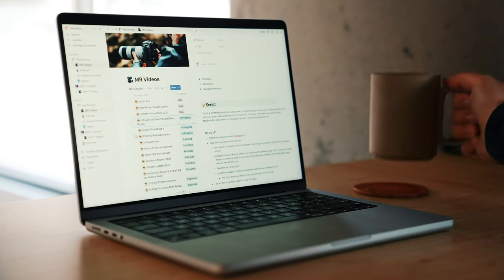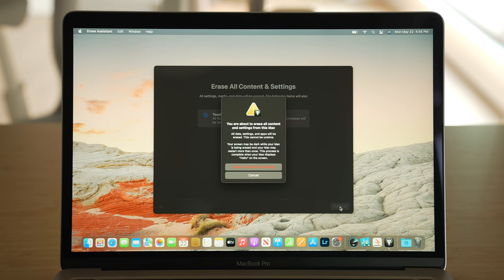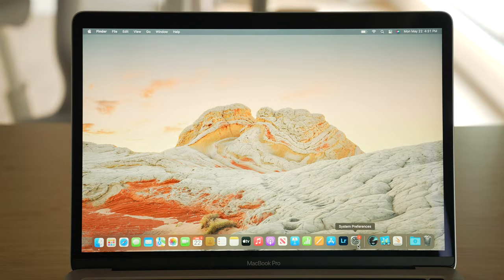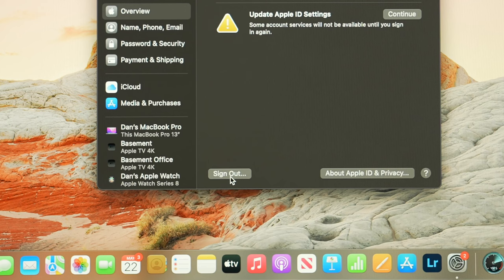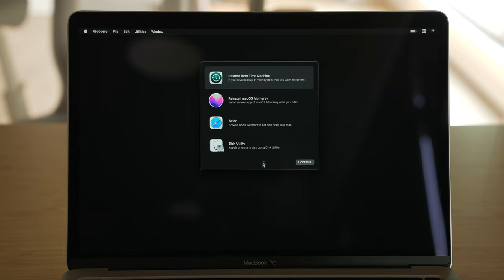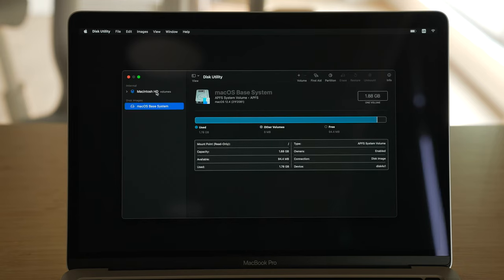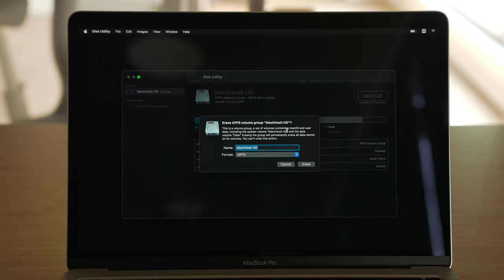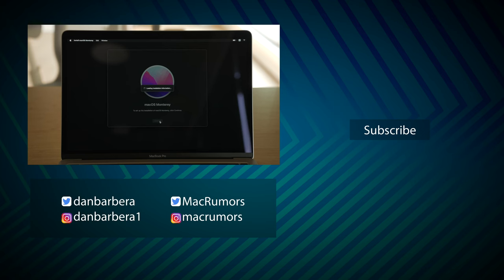How to EASILY Erase and Factory Reset Your Mac!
If you plan to give away, sell, or trade in your Mac, the first thing you should do for security and practical reasons is erase the data on it and perform a factory reset. This video/article shows you how. If you've upgraded to macOS Monterey or later on a Mac with Apple silicon or a Mac with the Apple T2 Security Chip (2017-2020 models), follow the steps to erase all content and settings instead of following the steps in this article.

read more -
How to Erase and Factory Reset Your Mac

00:00 Introduction
00:15 Apple Silicon & T2 Chip Mac - Erase Content & Settings
00:46 Older Macs - Erase & Install macOS